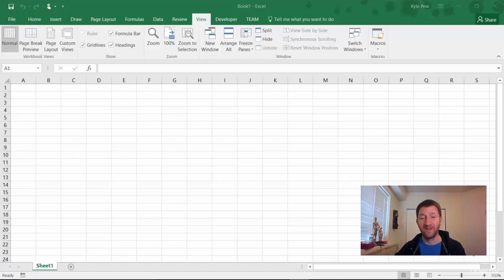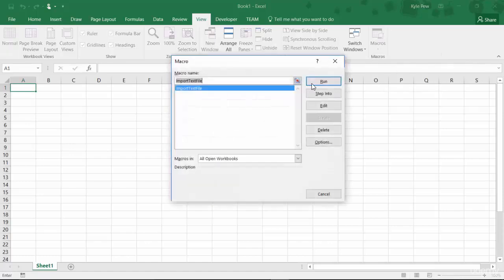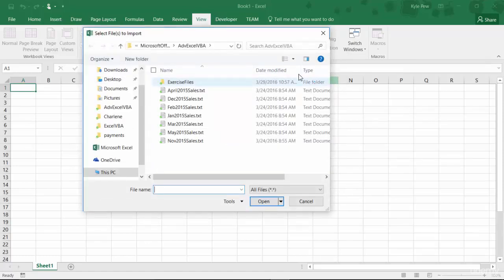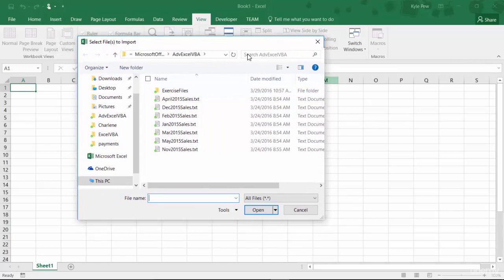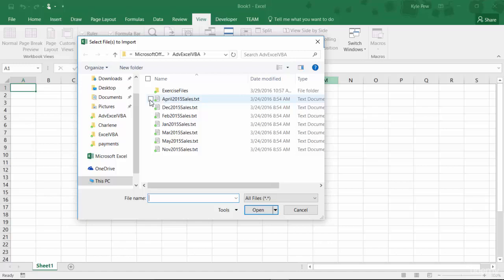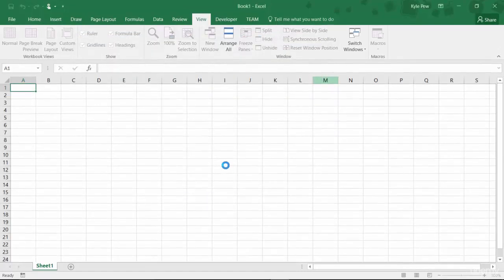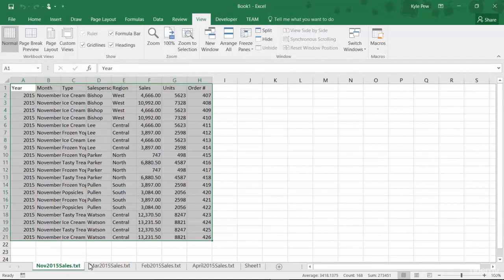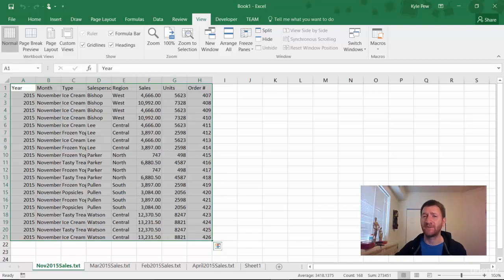Introduction to Project #7: Importing Data from a Text File(s)